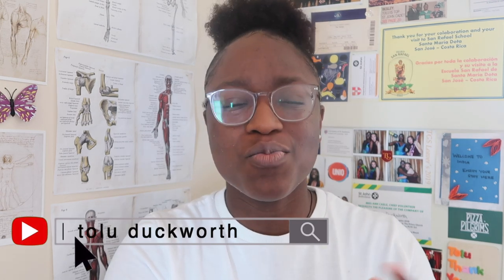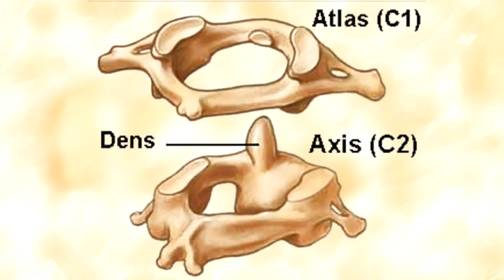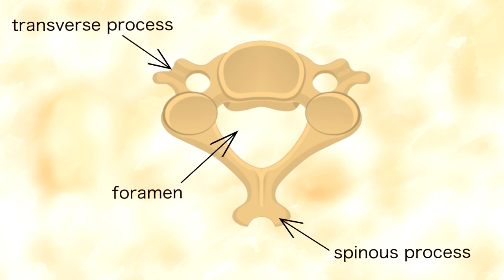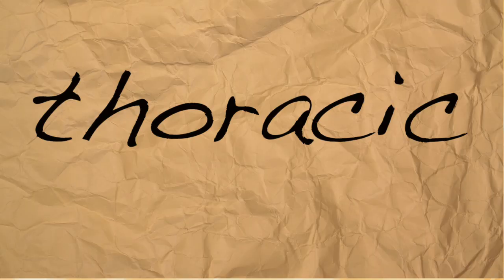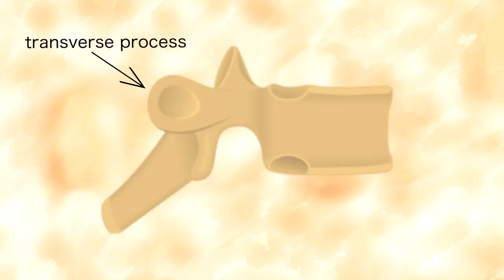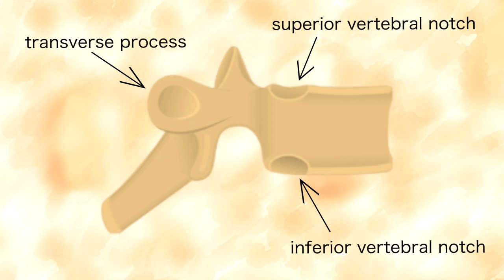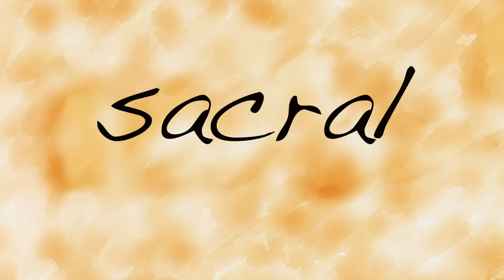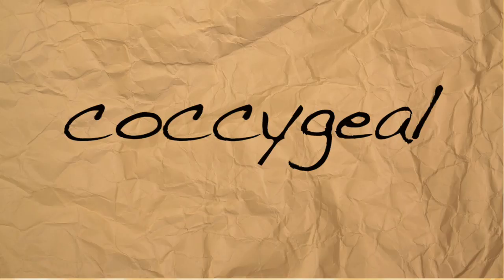Let's Talk About: the Spine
Tolu here again! The next part of the body I'm teaching you about is the spine. We're talking about those bones that help keep us upright and do a lot more than we think they do. Be sure to look out for some of the diagrams I've included in this video to help make certain concepts clearer.